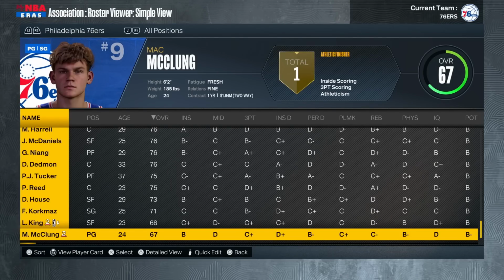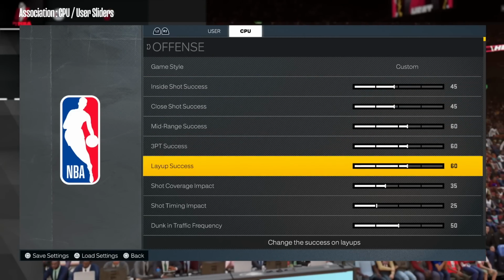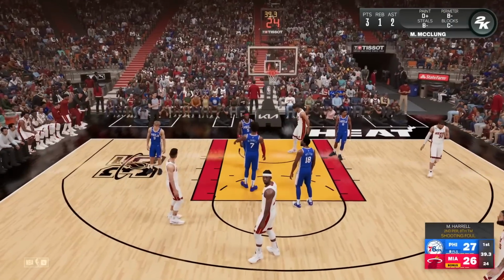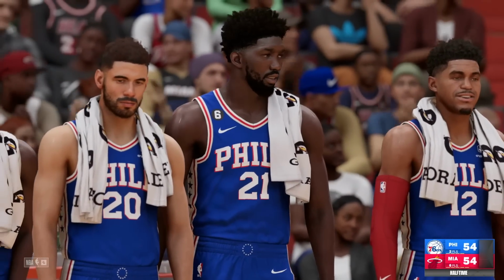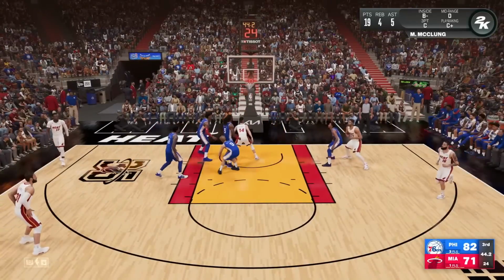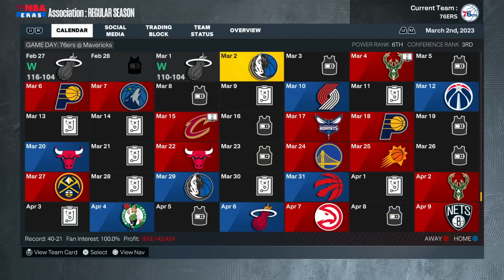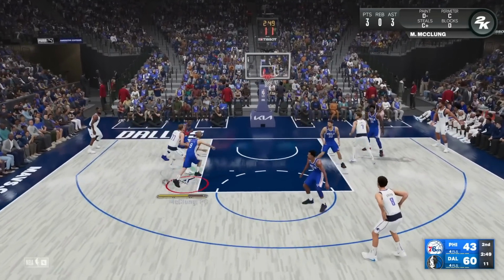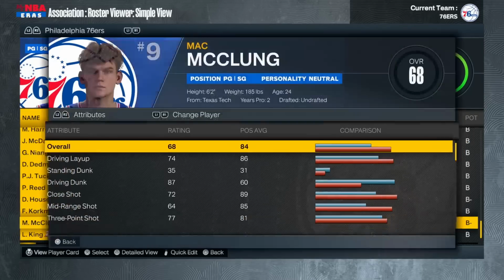NBA 2K23 Mac McClung My Career Ep. 3 - Ten Day Contract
Mac McClung gets called up but only for 10 days. He has to prove himself to get signed for the rest of the season.

Just a dude who enjoys playing 2K. Biggest Luka Doncic fan out there.